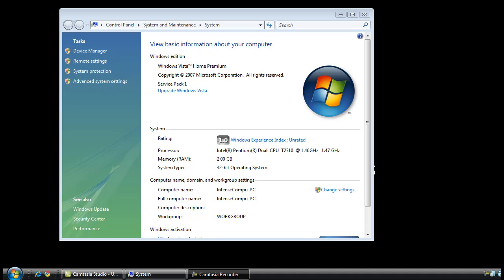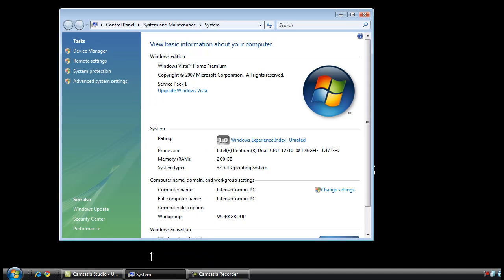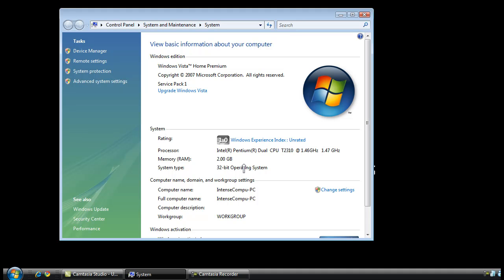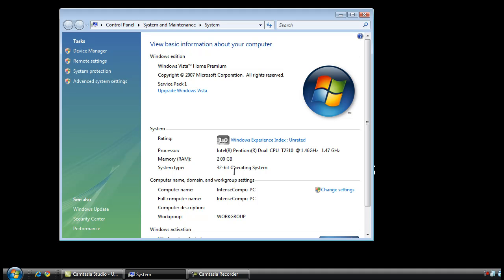What is RAM?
In this video I will give you a brief desciption about RAM.